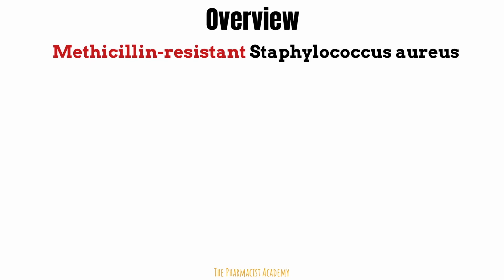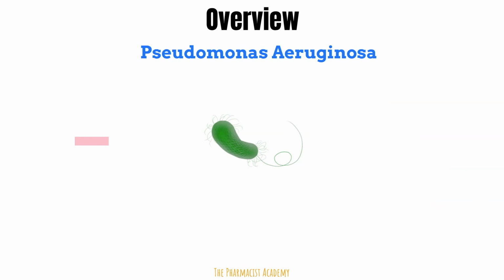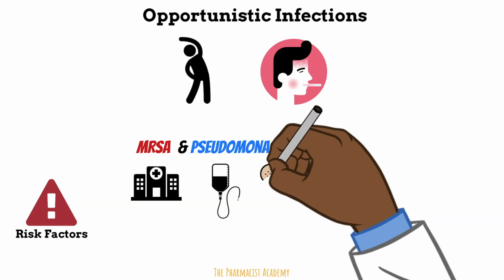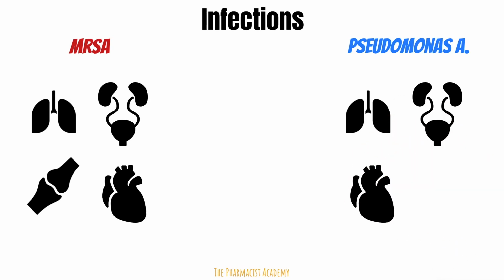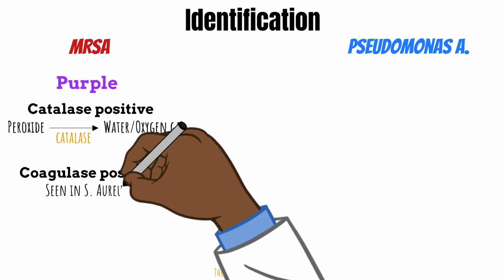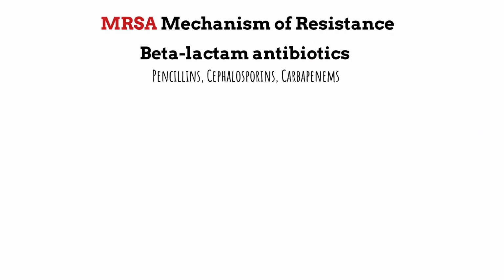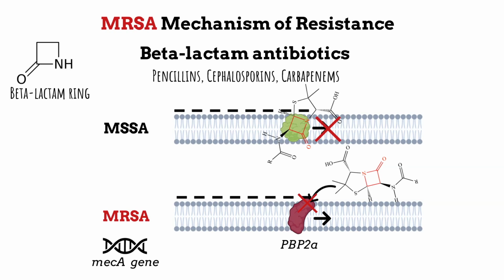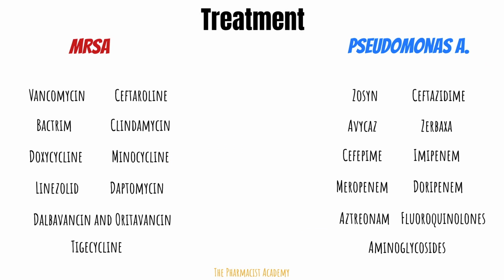MRSA vs Pseudomonas - Which is more resistant ?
In this video I will use less than 10 mins to give you a synopsis on the differences and similarities between MRSA and Pseudomonas.